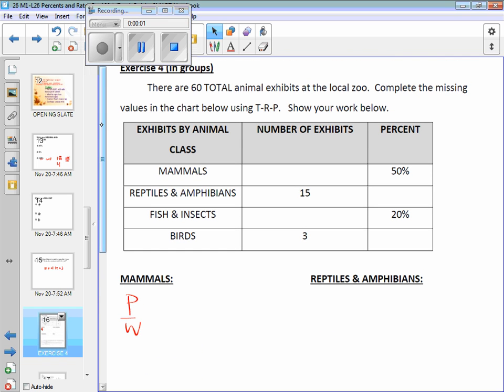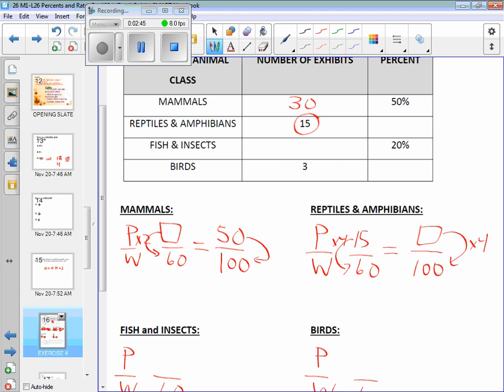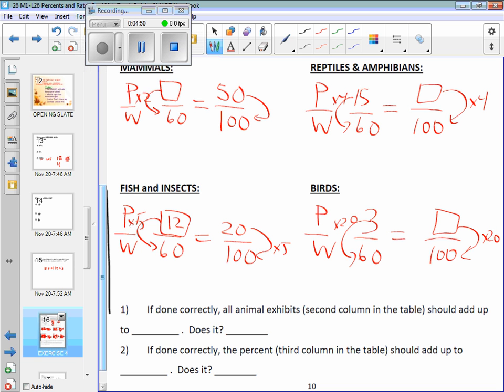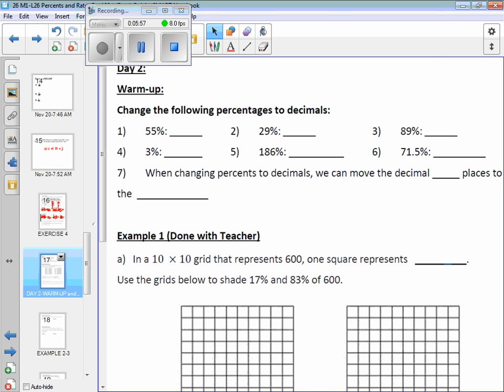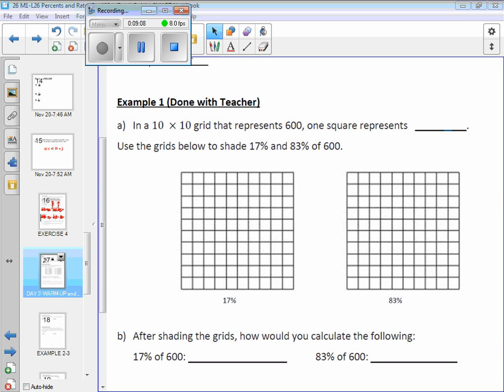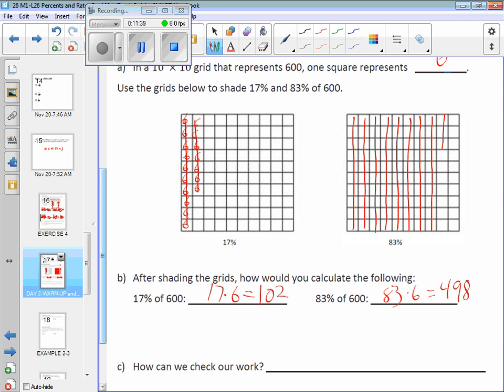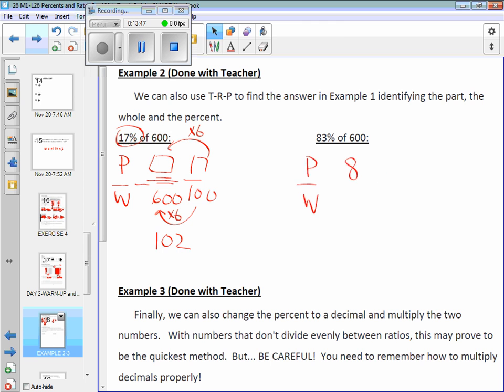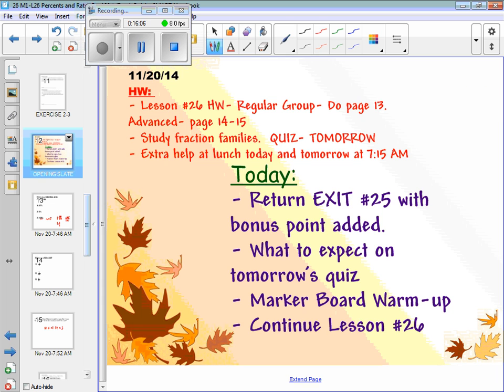26 M1 L26 Percent of a Quantity DAY 2